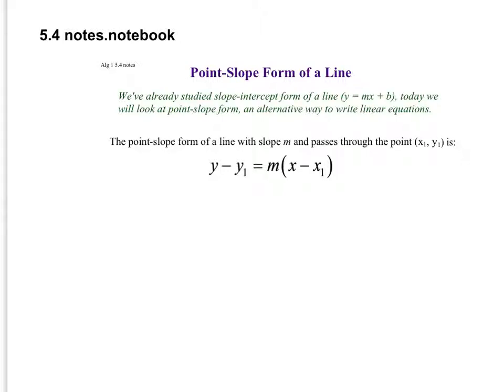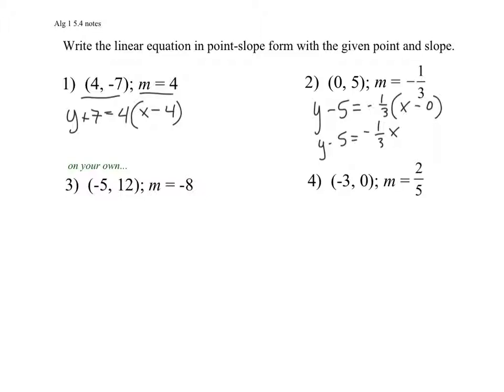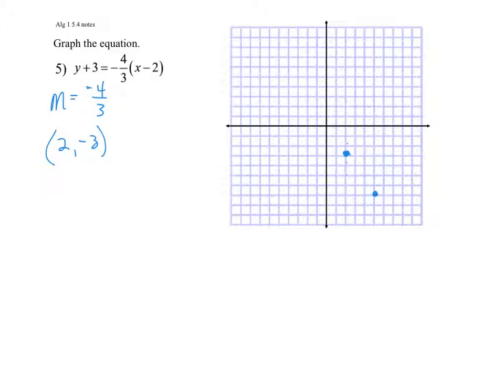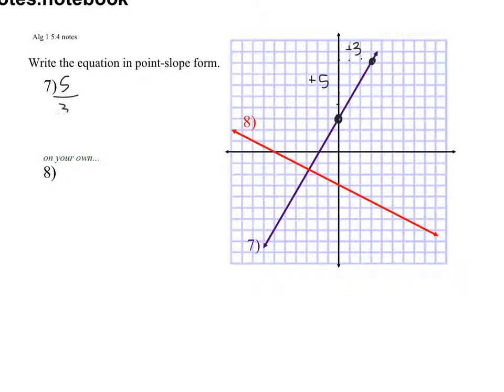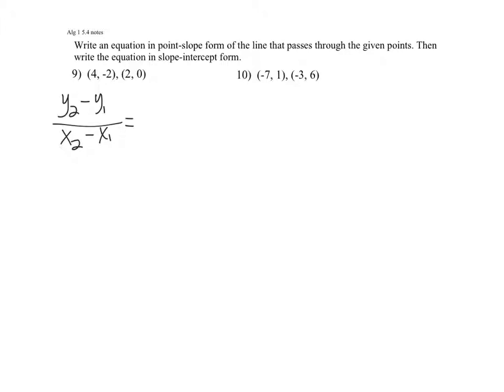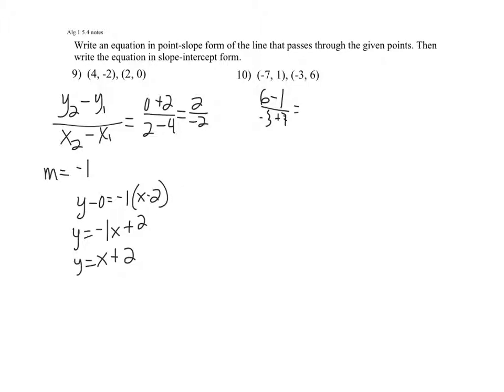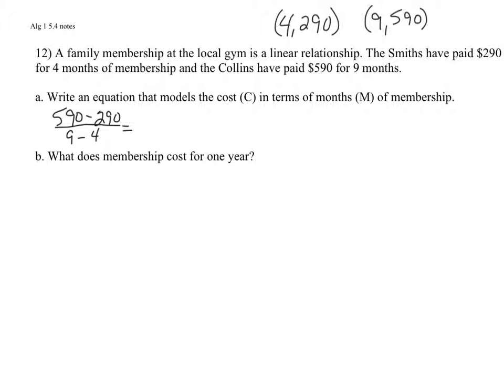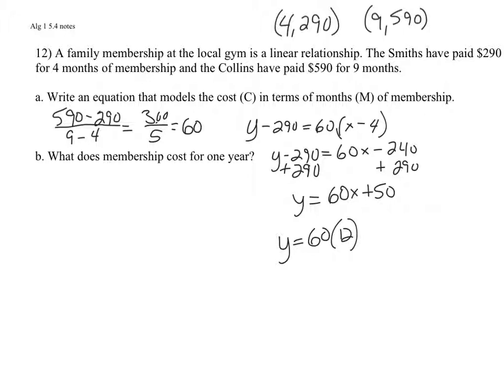Point Slope Form